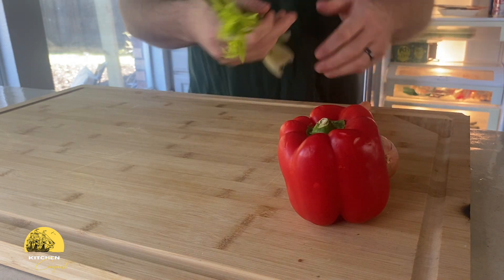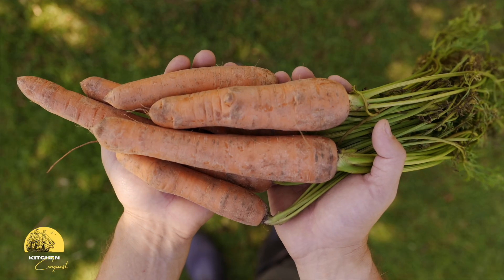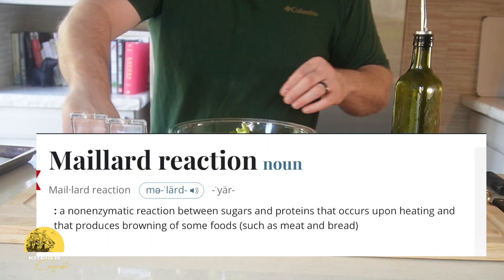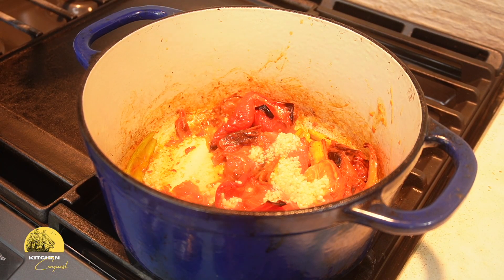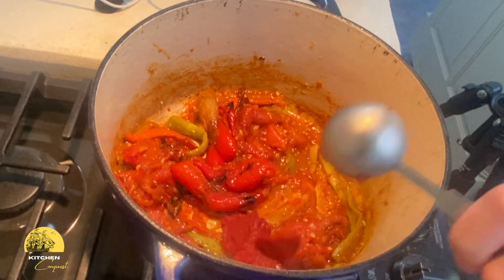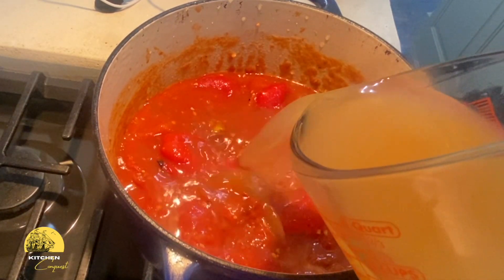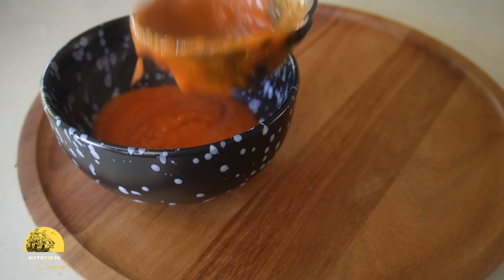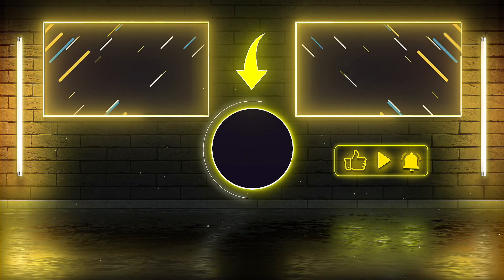How to Make the Perfect Rustic Tomato Soup at Home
There's nothing like a bowl of rustic tomato soup to warm you up! 🍅✨ In this video, I'll show you how to make the ultimate homemade tomato soup from scratch. We’re roasting fresh tomatoes, shallots, and peppers to bring out deep, smoky flavors, then blending them with fragrant herbs, San Marzano tomatoes, and a hint of apple cider vinegar for balance. This recipe is simple, hearty, and perfect for cozy nights or entertaining guests. Pair it with crusty bread for the ultimate comfort food experience. Let’s get cooking!

🔪 Ingredients You'll Need:

Fresh Roma Tomatoes
Shallot, Carrot, Celery, Garlic
Red Bell Pepper
San Marzano Tomatoes
Chicken Stock (or vegetable stock for a vegan option)
Basil, Oregano, Salt, and Apple Cider Vinegar
🔥 Steps Covered in the Video:

Roast vegetables for maximum flavor.
Blend to your desired rustic texture.
Add herbs, seasonings, and secret touches to elevate the dish!
🍞 Don’t forget to serve with buttery ciabatta or croutons!